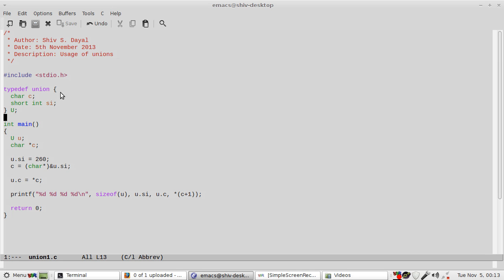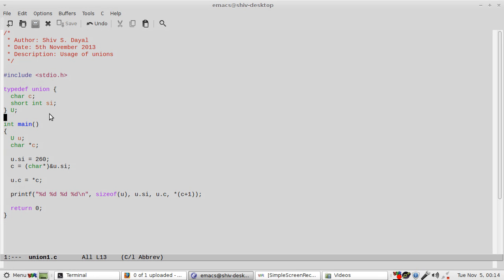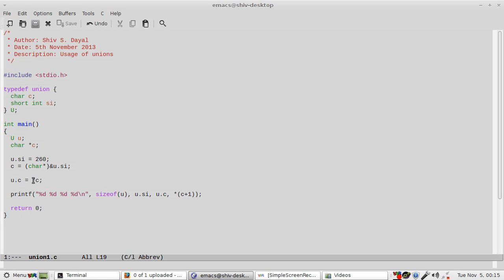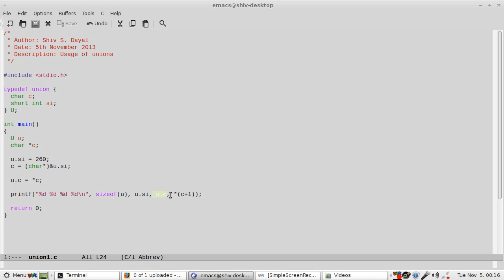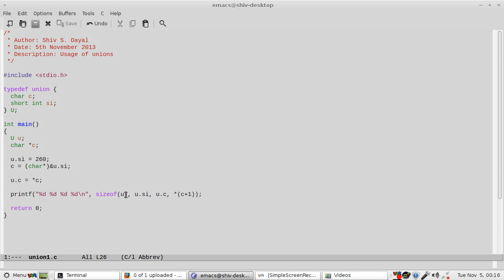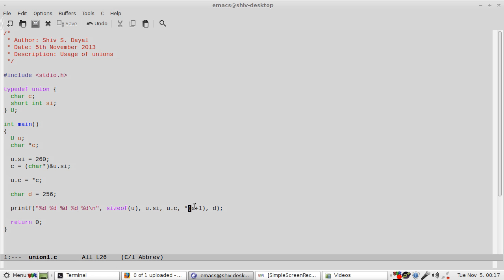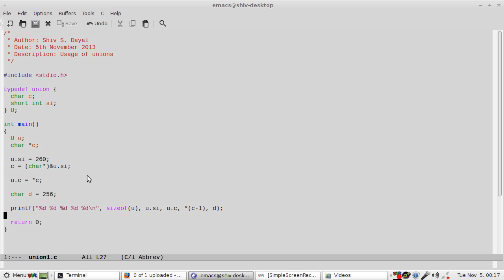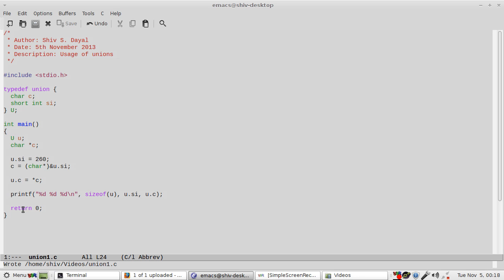C Programming Part 51 Introduction and usage of Unions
Recorded at 720p please watch at that for optimal font rendering. Usage of C unions has been explained.